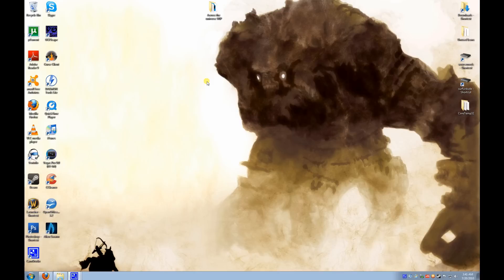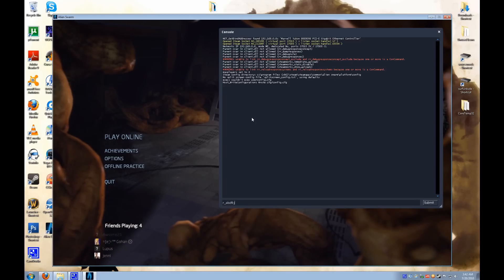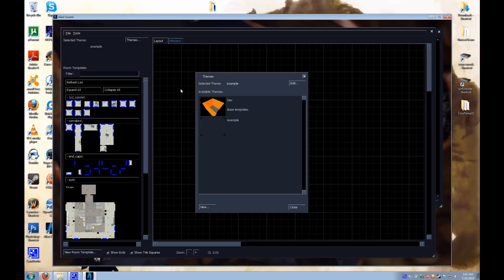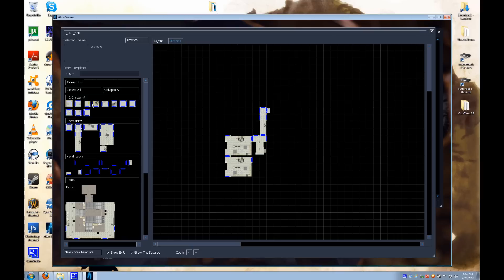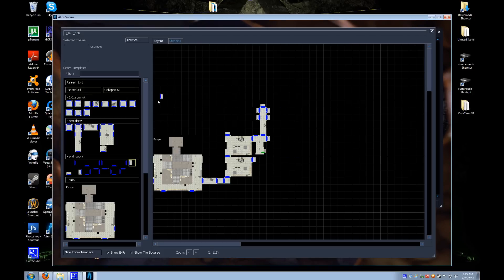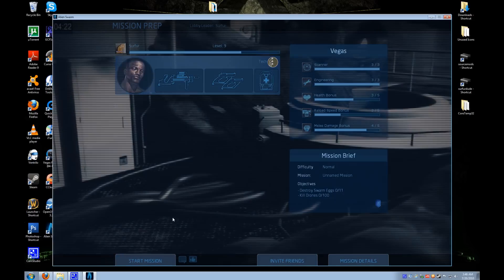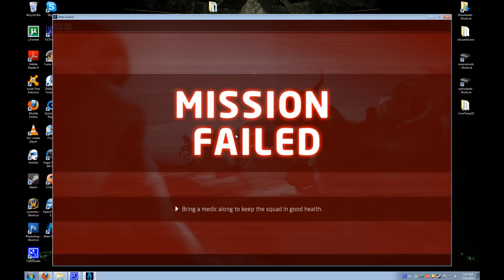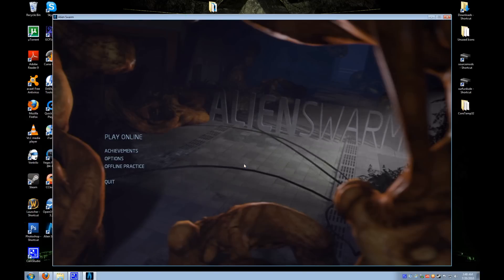Alien Swarm Tile Gen Tutorial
This is a basic tutorial on how to use the Tile Gen editor that came with Alien Swarm.

The game was just released yesterday, i've only tinkered with the editor a small bit but so far it looks like an amazing start.

Another thing to point out that i did not state in the video is that if you right click a tile, it will bring up another edit window which you can edit how big the tile is and other attributes.

Also when you save layouts it will be located in: Steamapps\common\alien swarm.  as for your vmf's of the layouts i don't know where they go yet.  I will update later.  Also their are 'output' files located in the swarm\maps folder, i'm thinking those are the last compiles made inside of the game.

Commands:
sv_cheats 1
asw_tilegen

Big thing i didn't realize.  I think from what the posters have been saying that you need to install the "Alien Swarm SDK" from the tools tab on steam for the maps to compile.  haven't tested this myself.